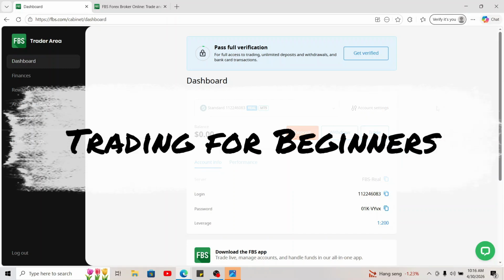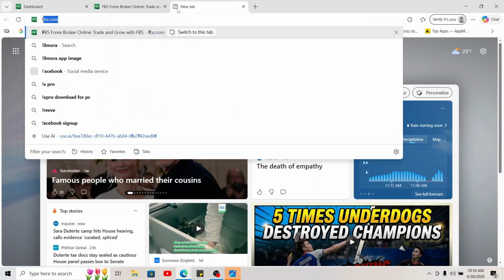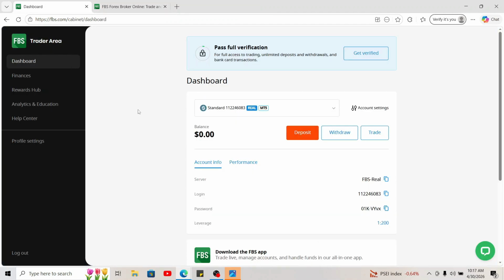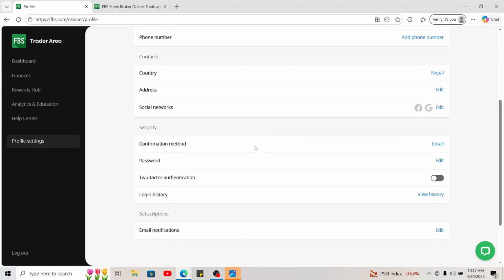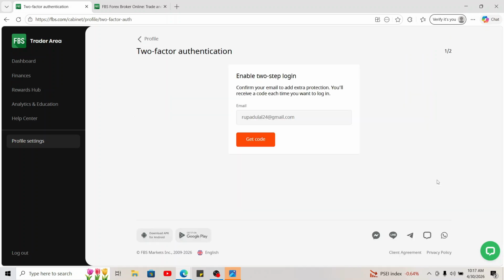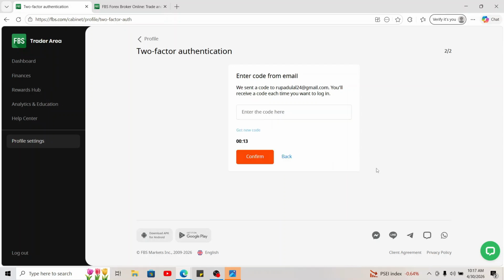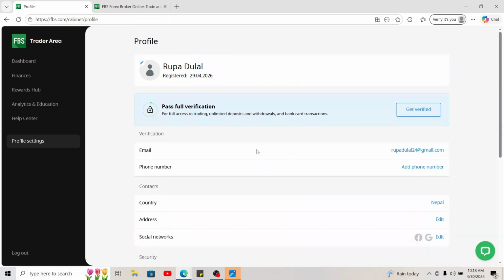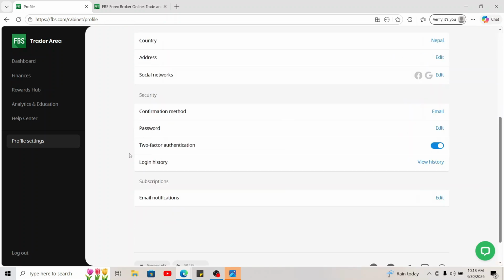How to Enable 2FA on FBS Account (Step-by-Step 2026 Guide)?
Are you wondering how to secure your trading account in 2026? In this easy and beginner-friendly tutorial, I’ll show you step-by-step how to enable 2FA (Two-Factor Authentication) on your FBS account to keep it extra safe from unauthorized access.

Whether you're a new trader or already using FBS for forex trading, enabling 2FA is one of the smartest security steps you can take. It adds an extra layer of protection by requiring a verification code in addition to your password—making your account much harder to hack.